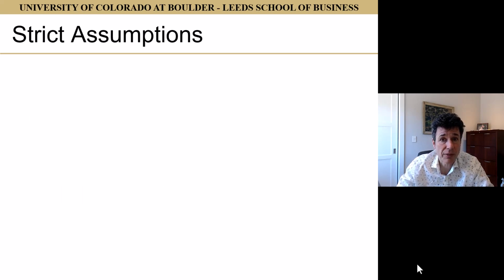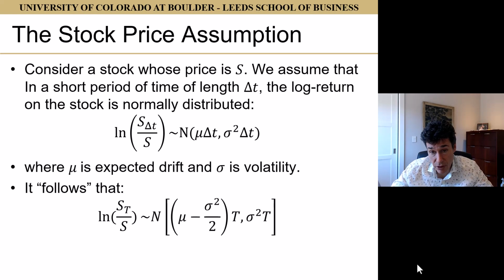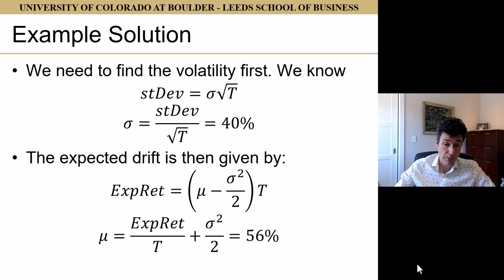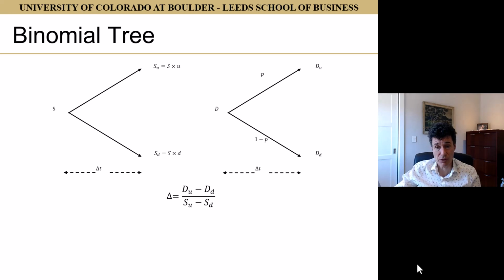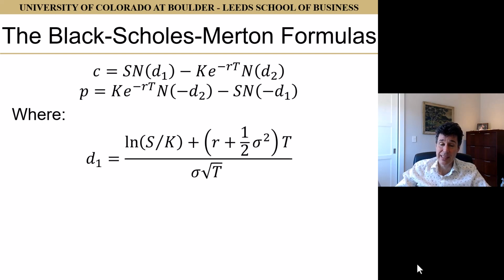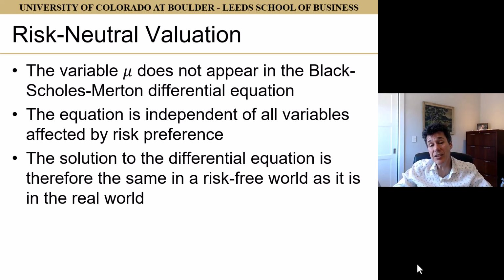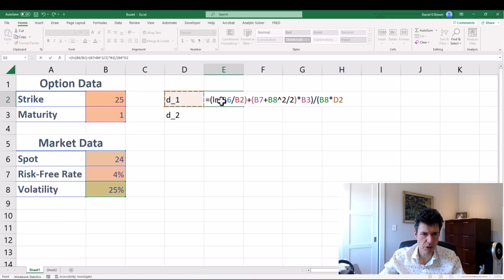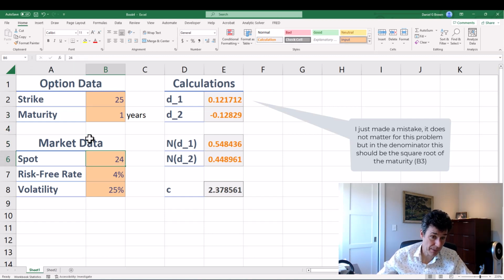Derivative Securities: Black Scholes Merton Model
This video covers the assumptions, the intuition and the formulas from the Black-Scholes-Merton Framework. These are the key concepts underlying financial options pricing.

This video combines material found in the shorter assumptions, intuition and formula videos.